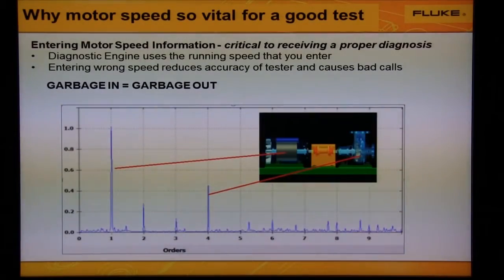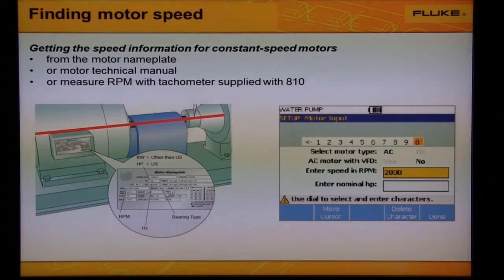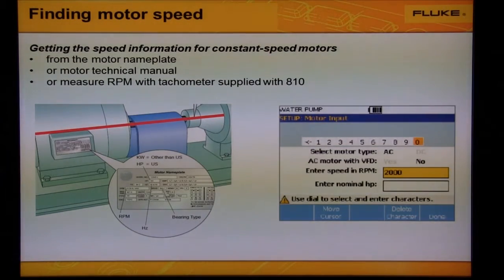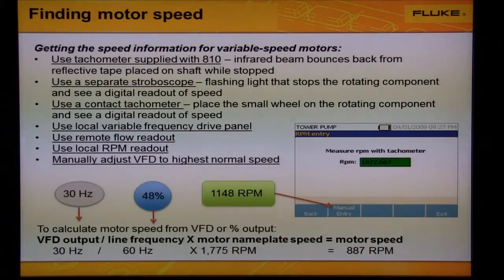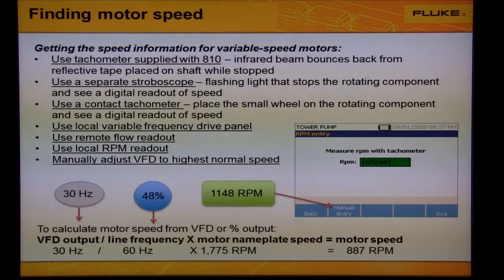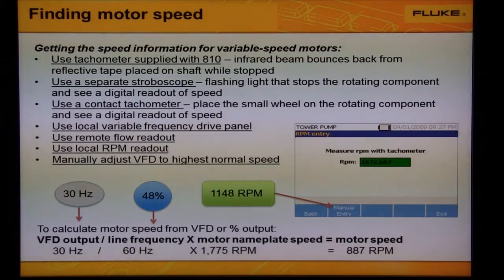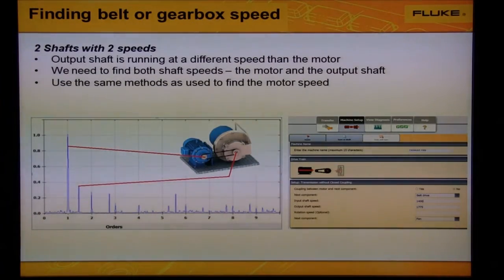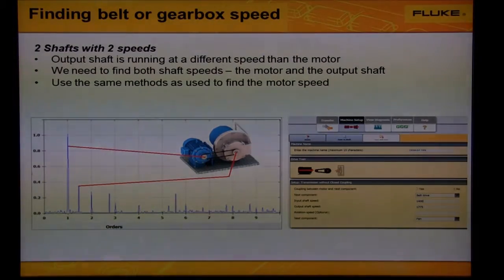810 b2 How to Find motor Speed for Setup and why it is Vital for a Good Test